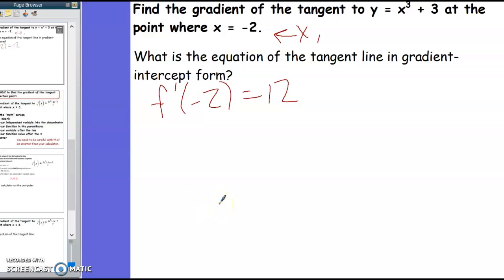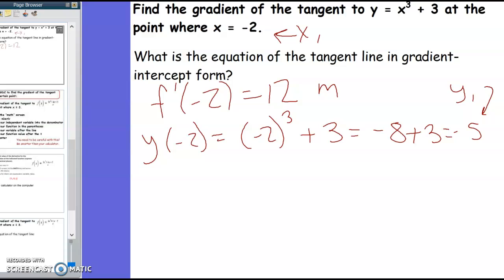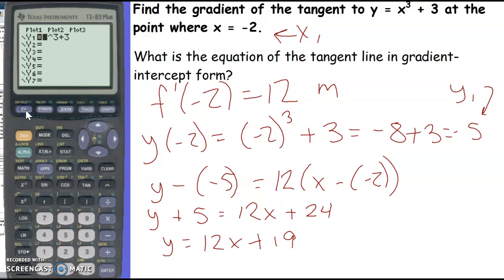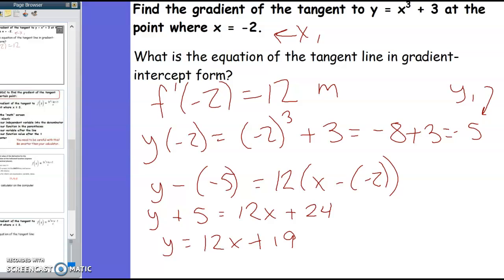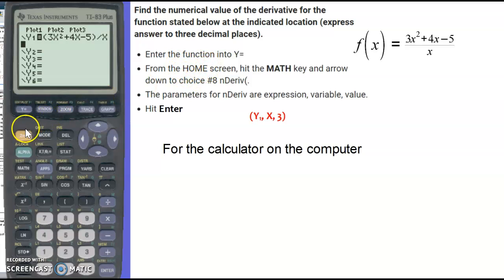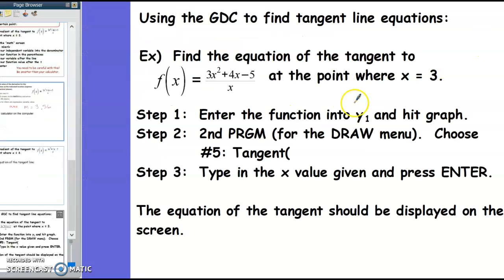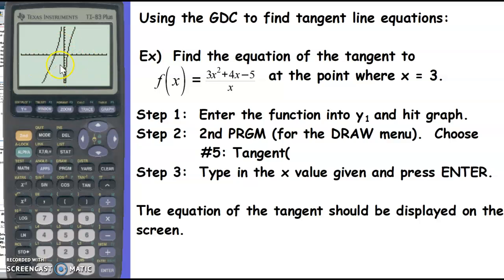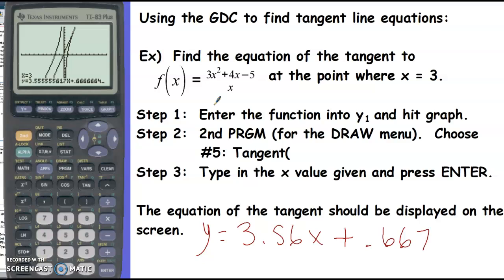7.3 Part 2